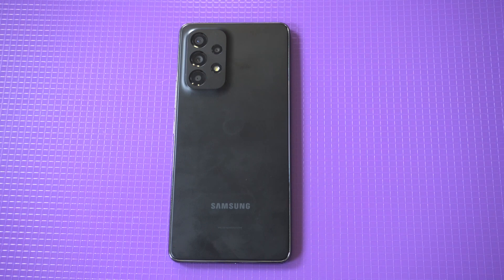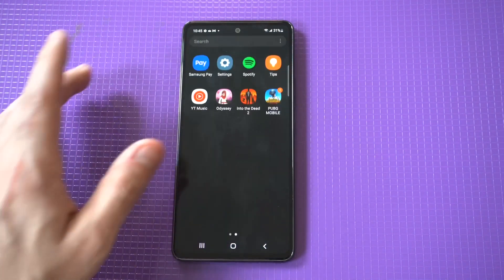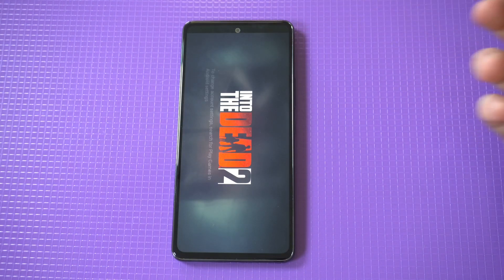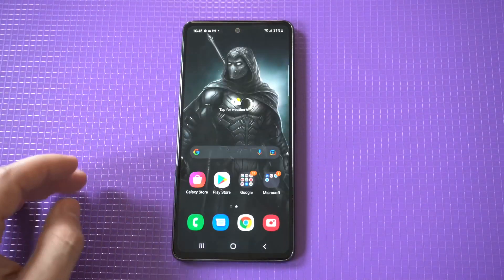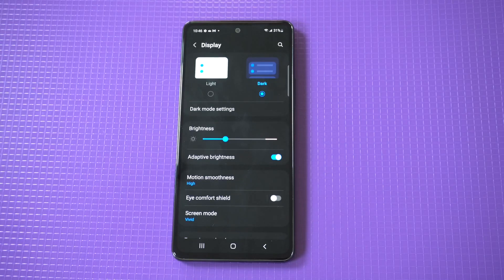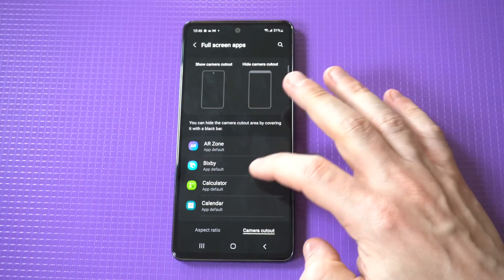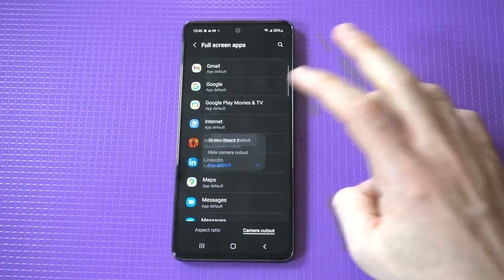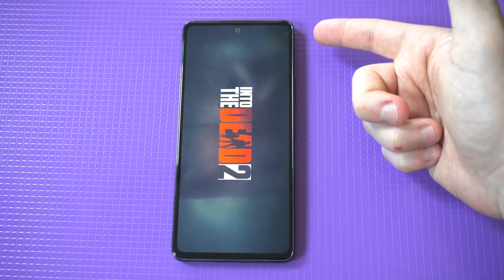How To Make Apps Full Screen On Galaxy A53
Galaxy A53 Review